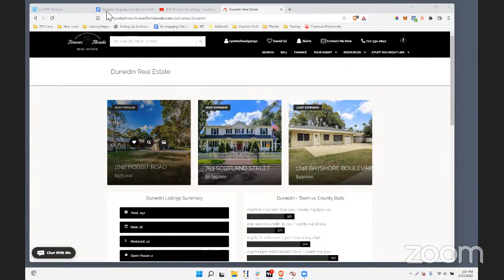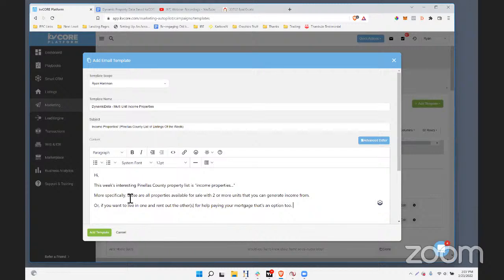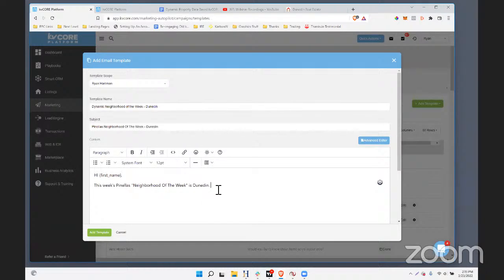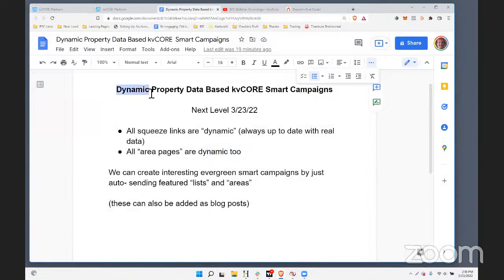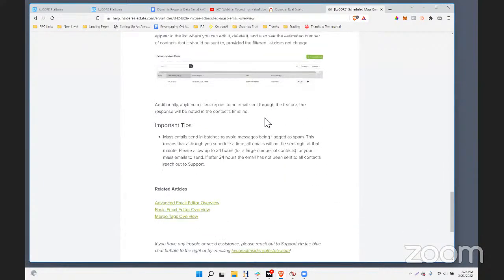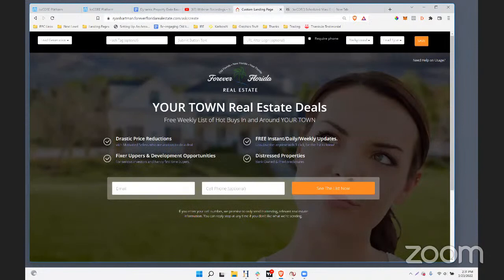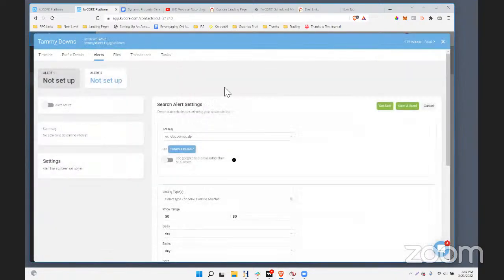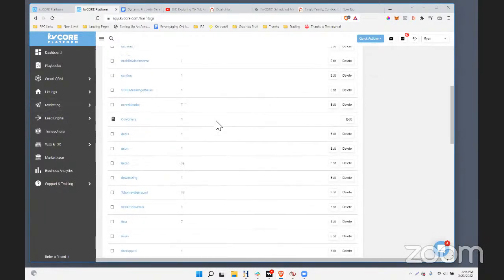Dynamic Property Data Based kvCORE Smart Campaigns 3/23/22